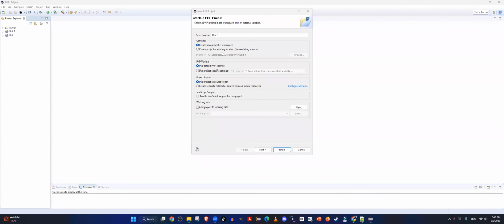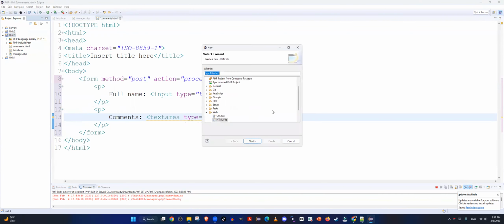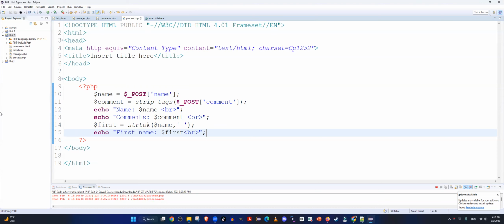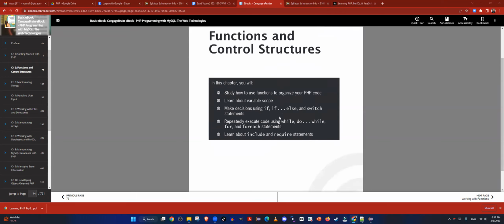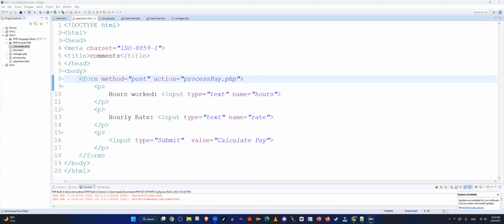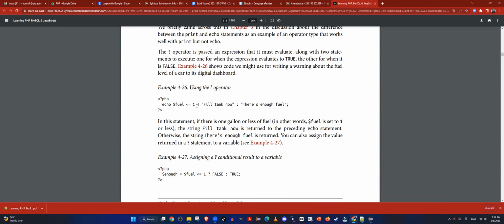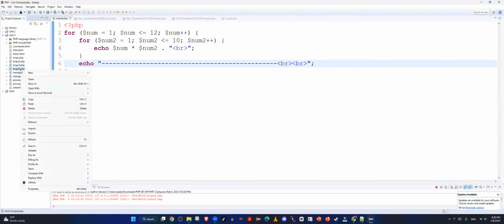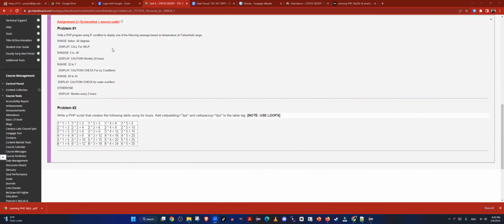PHP Unit 3 Recording Feb 6th 2023